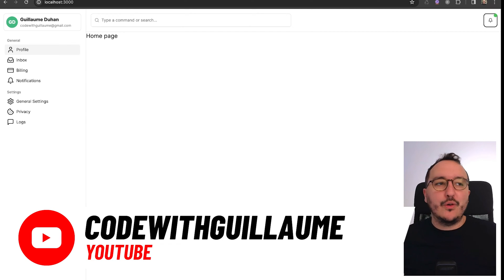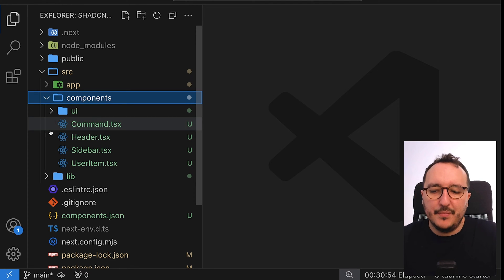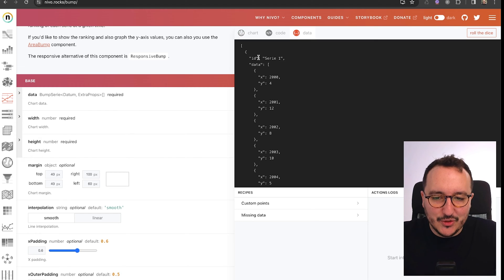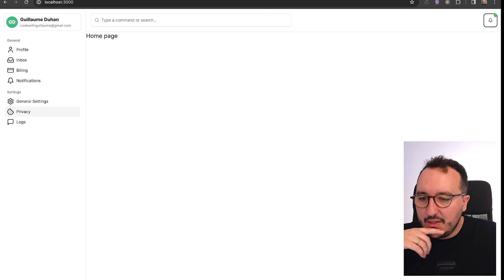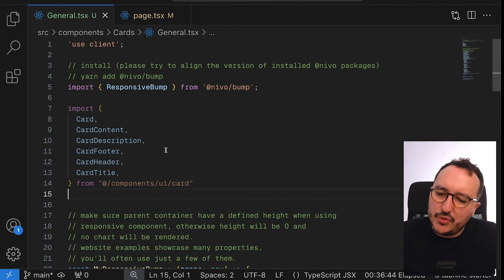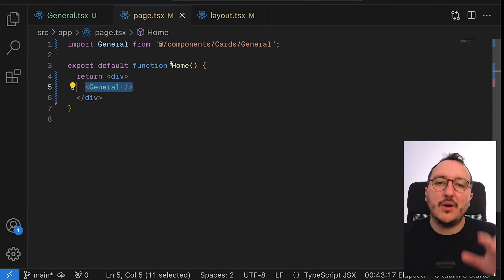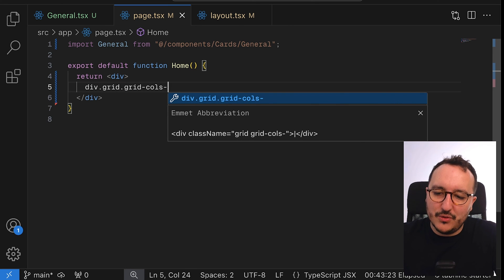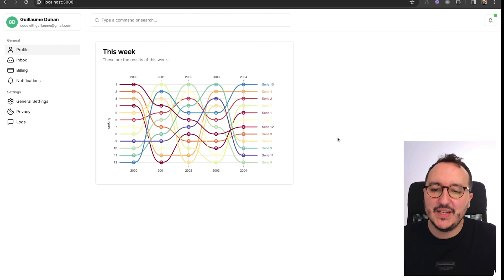Charts with NextJS 14 & @shadcn UI — Course part 6